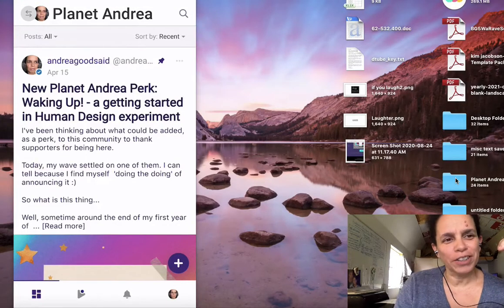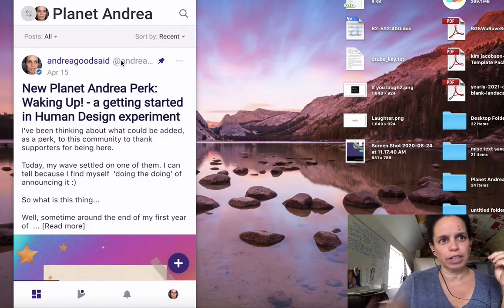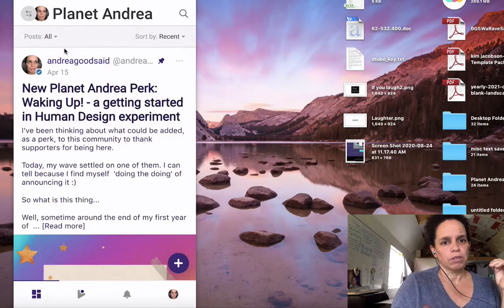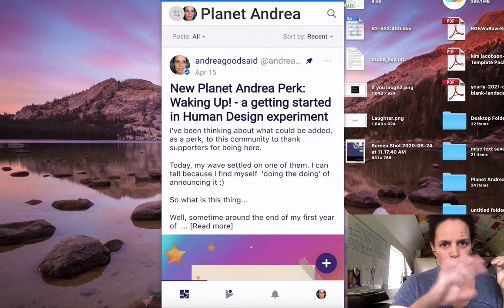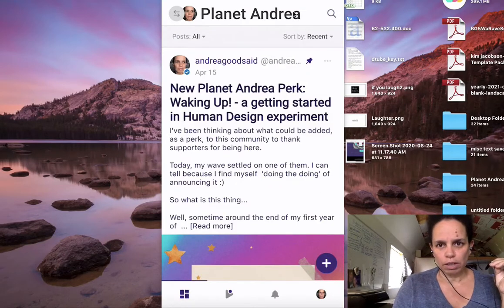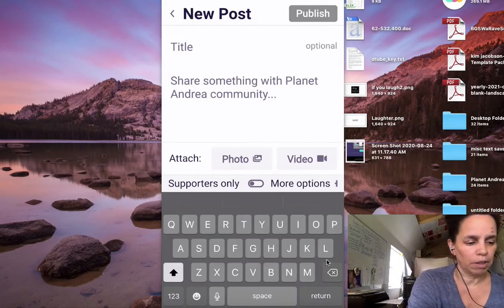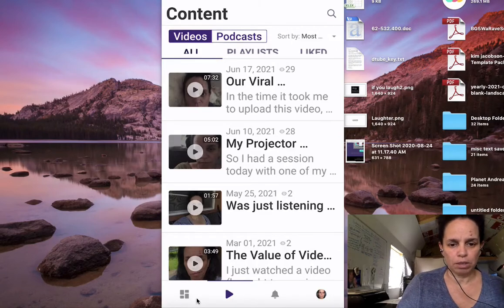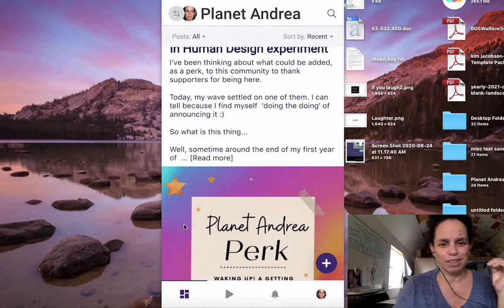Locals App tutorial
You can join locals for free and become a free or supporting member of Planet Andrea Locals by clicking

You'll also have the option to start your own locals if that's interesting. :)

I'm finding it a refreshing alternative to the usual social media haunts - free speech is the driving mission. And that's something I can get behind 100%